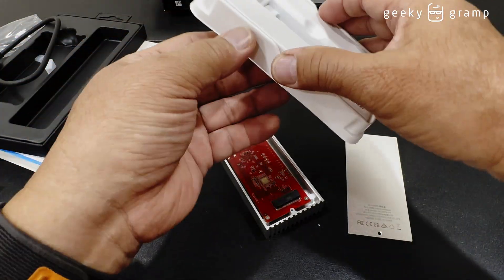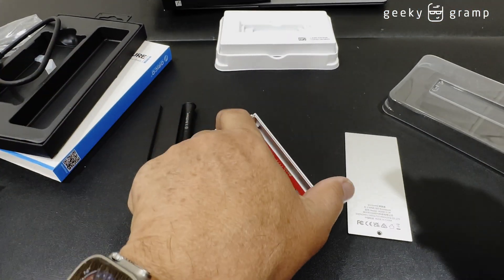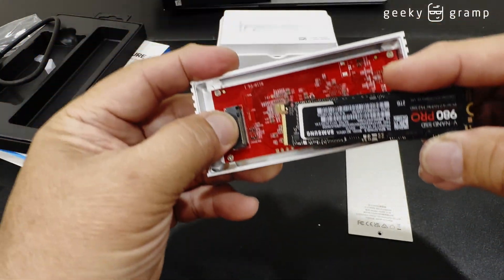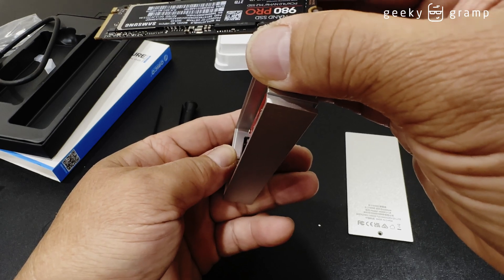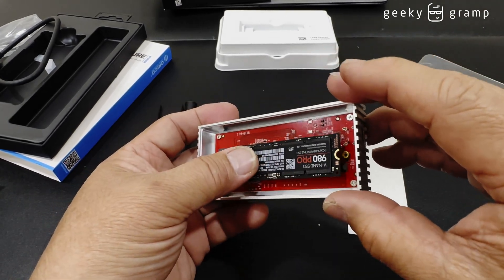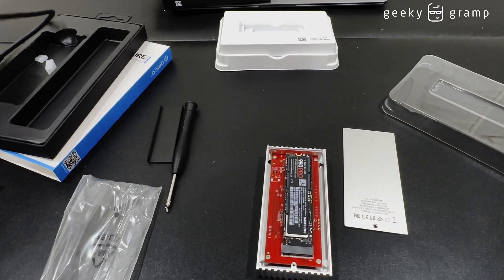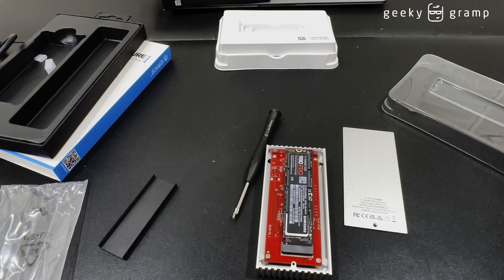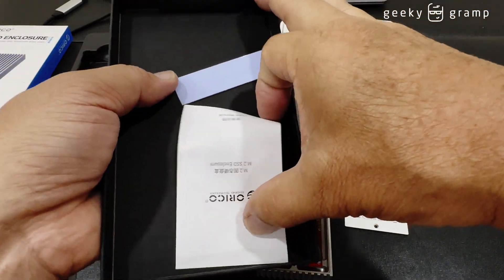How to make a FAST External SSD (Solid State Drive) with 2TB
I was curious and decided to make my own SSD drive. It only takes a little work or time to do it and also you have a choice of memory speed and also it is cheaper to DIY.

So I bought the Orico M.2 SSD Enclosure and also a Samsung 980Pro SSD with 2TB Capacity and made my own FAST External SSD Drive.

No. 268